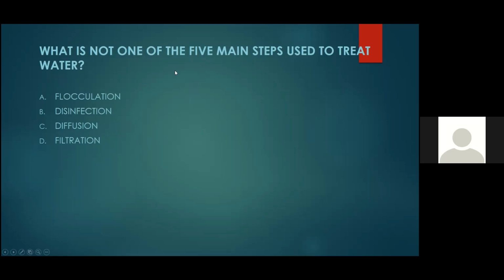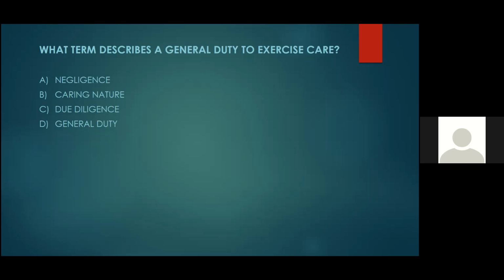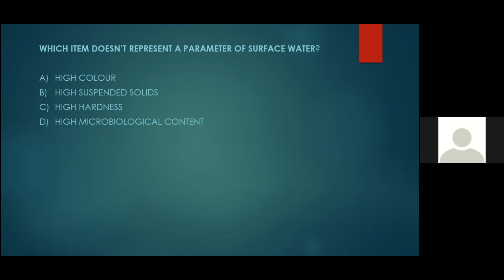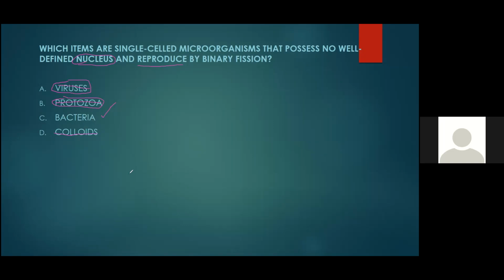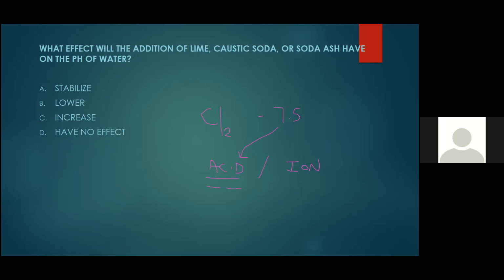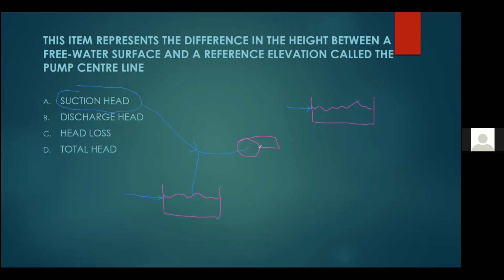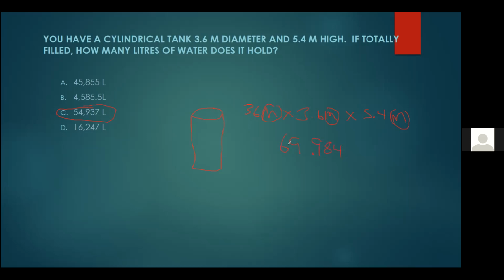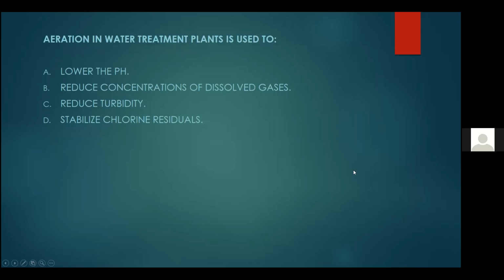CAWASA OWB Tutorial No 12 Water Treatment - Test final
CAWASA OWB Tutorial
Water Treatment - Revision/Test
Tutor: Mike Firlotte, Operators Without Borders (OWB), BC, Canada